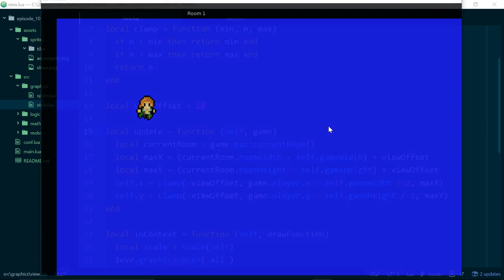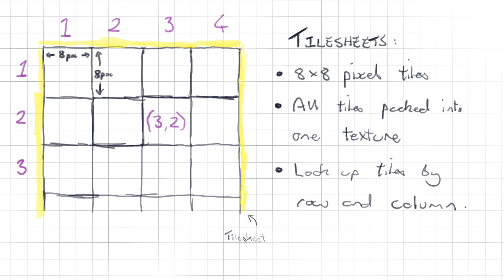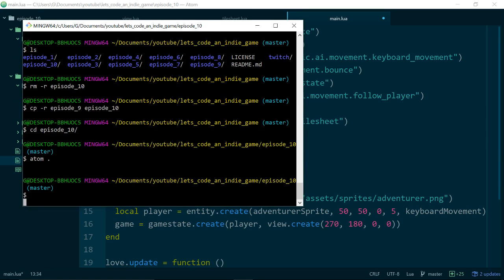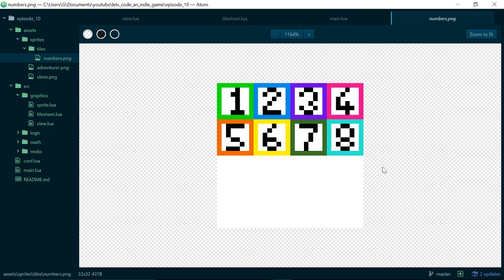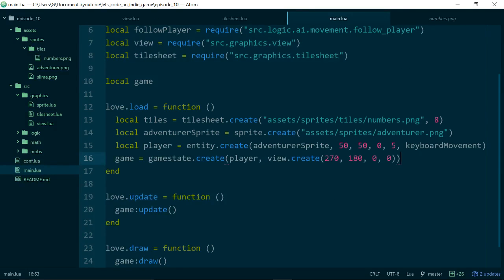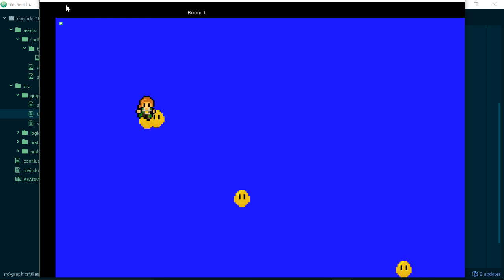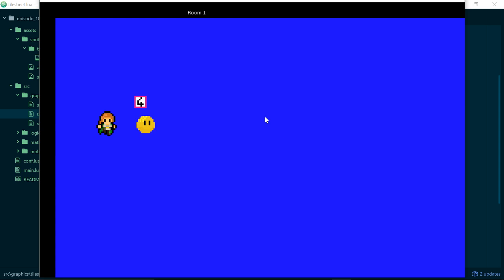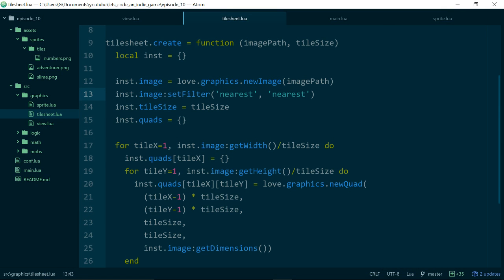Let's Code an Indie Game - Episode 10 - Tiles Part 1